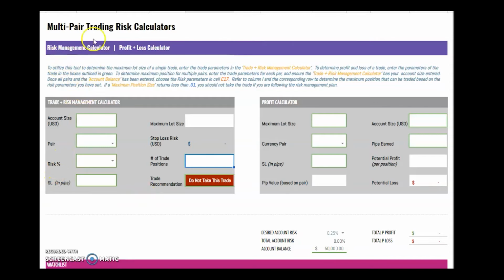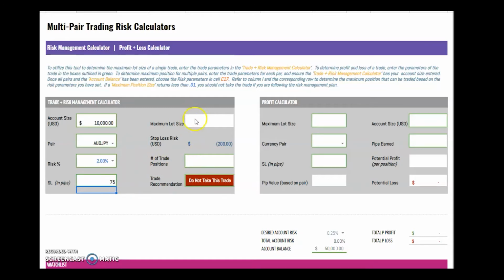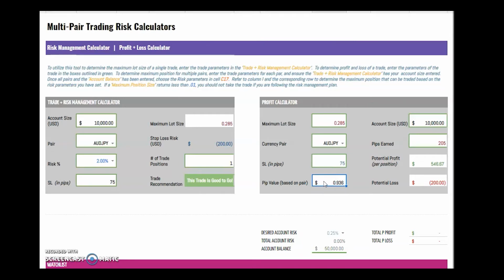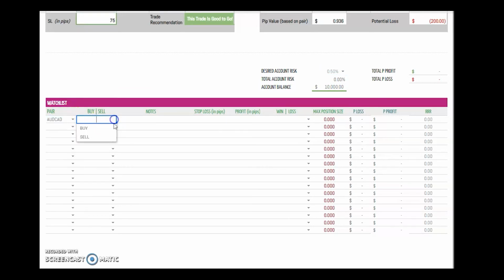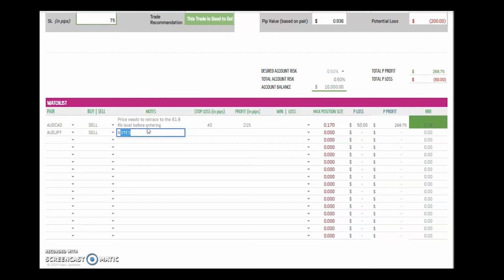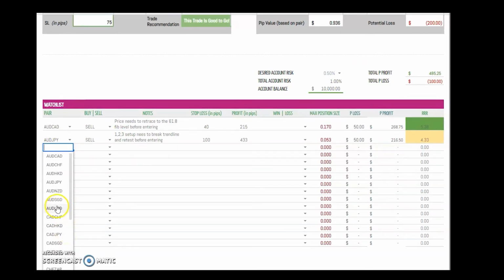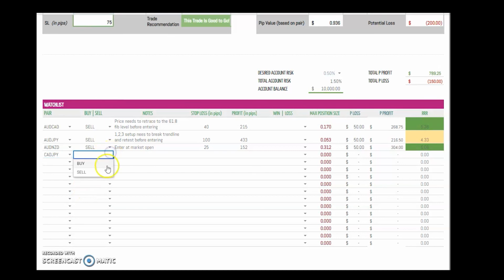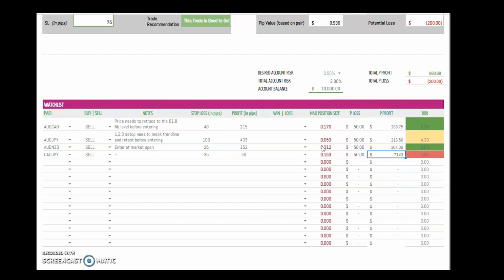FOREX RISK MANAGEMENT PLAN | Overleveraging | HOW TO CALCULATE FOREX POSITION SIZE